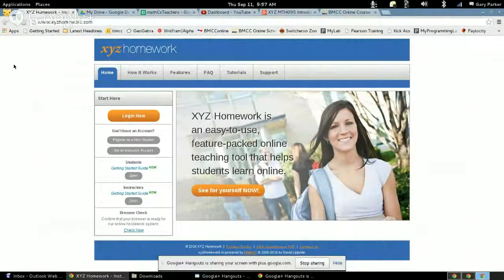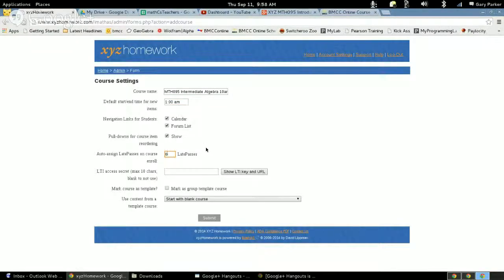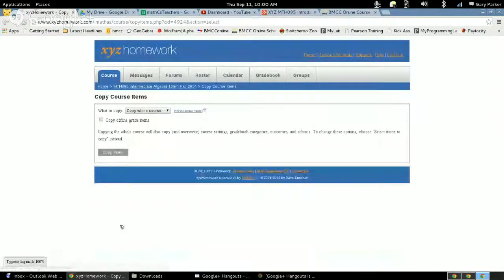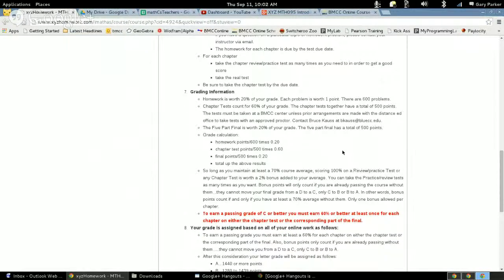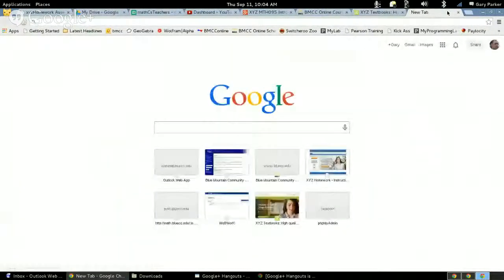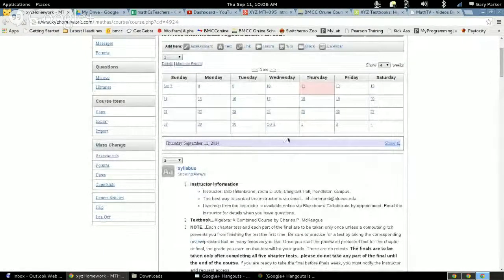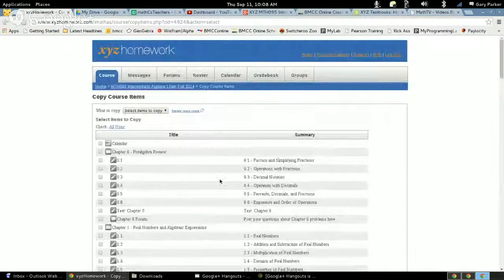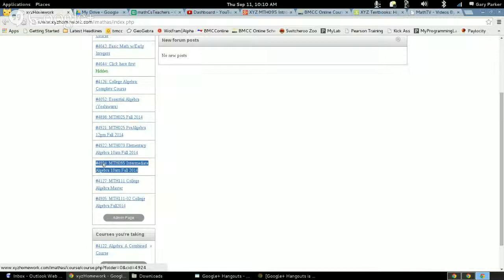XYZ MTH095 Introduction